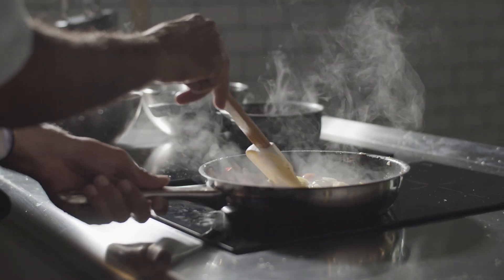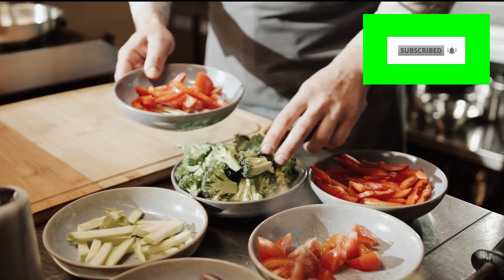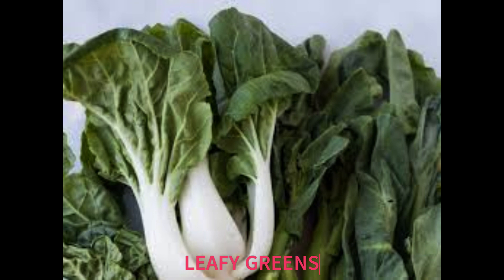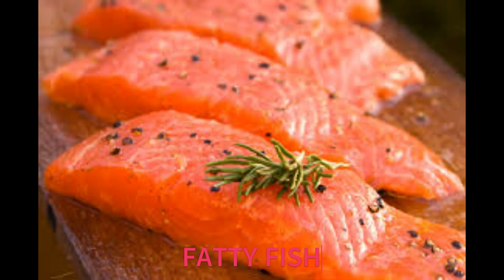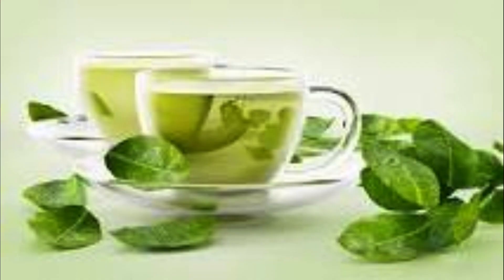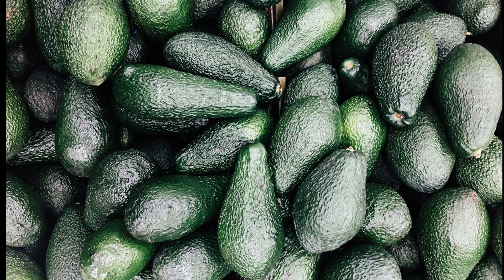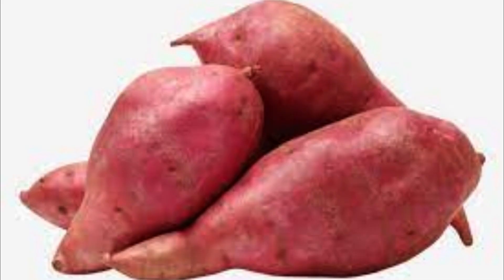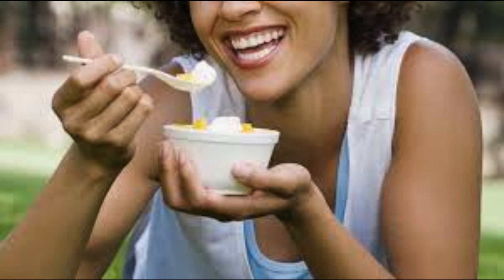Discover the Ultimate Anti-Aging Superfood #1 that Defies Aging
Discover the Ultimate Anti-Aging Superfood: #1 in Reversing Time" In this captivating video, we unveil the most potent anti-aging food that defies the sands of time. Join us as we delve into the science, benefits, and mouthwatering ways to incorporate this remarkable superfood into your daily routine. Say goodbye to wrinkles and hello to youthful vitality. Watch now to unlock the secret of aging gracefully and feeling your best!